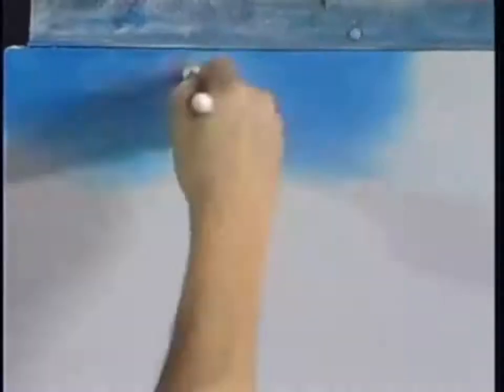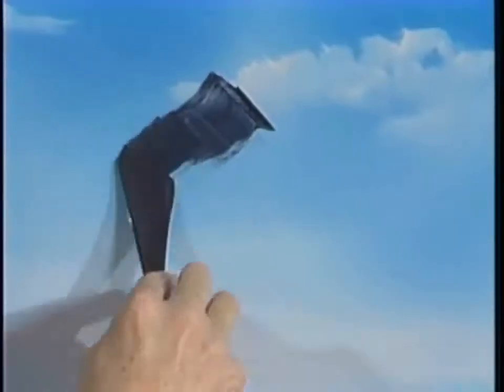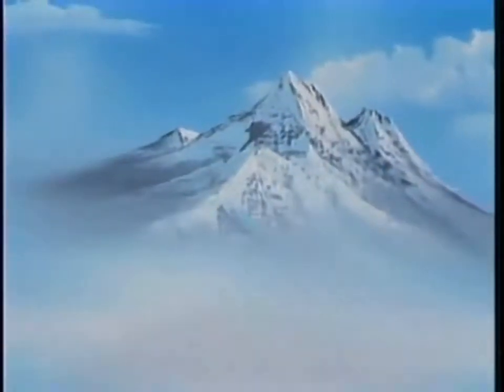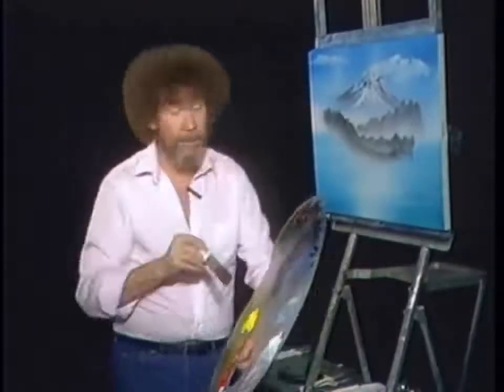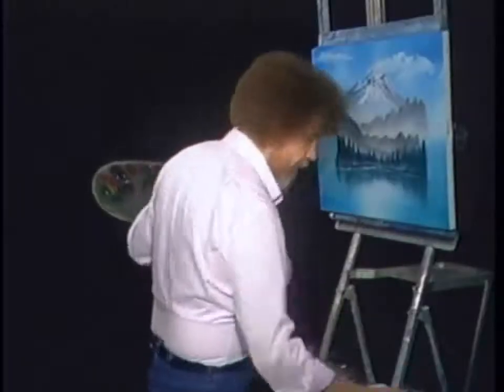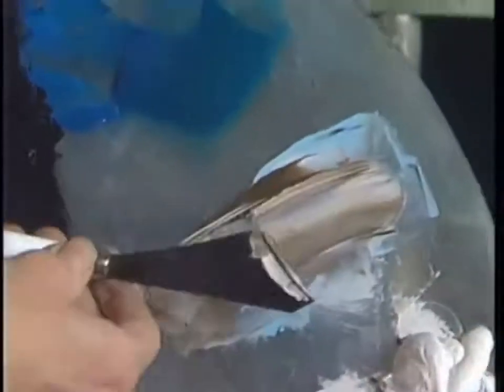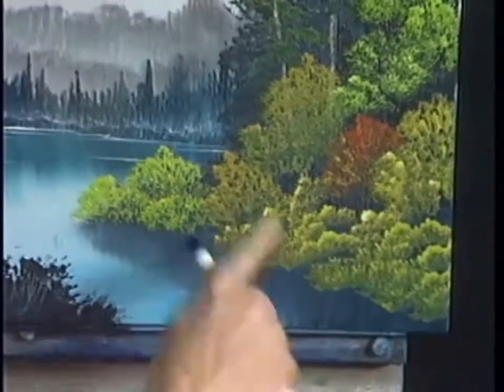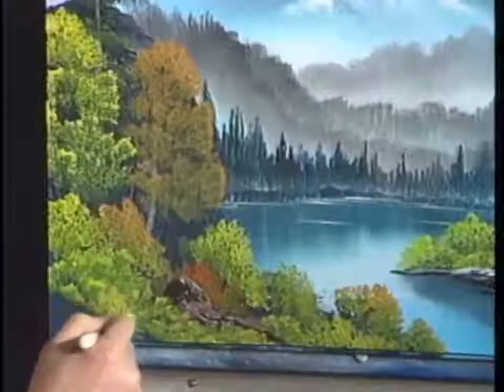Bob Ross You Speed Demon You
Make some Happy Little Trees in 3 min.